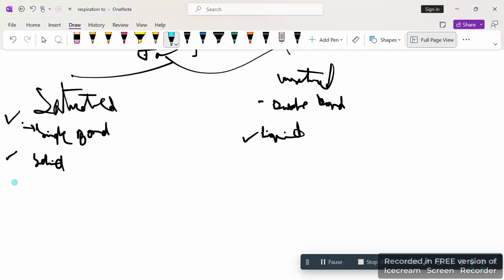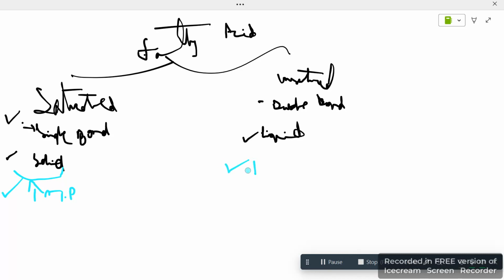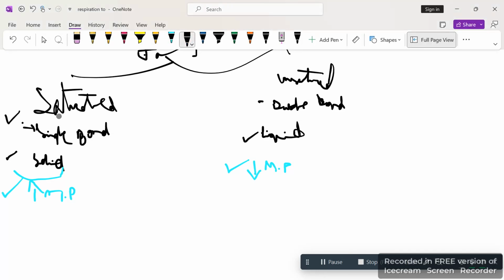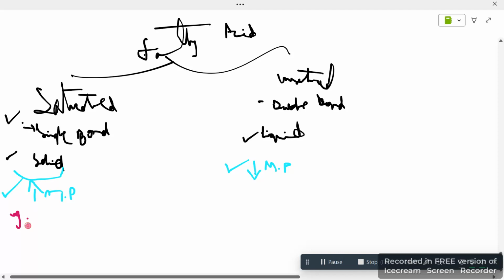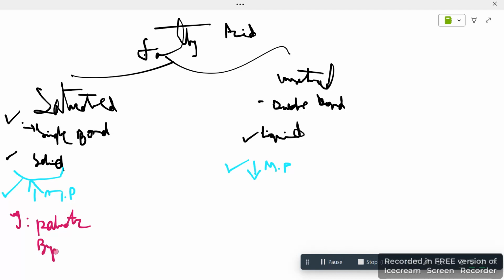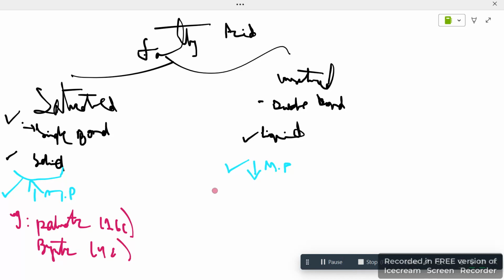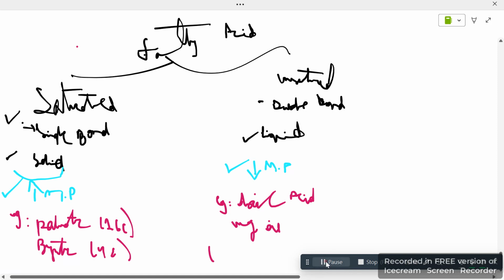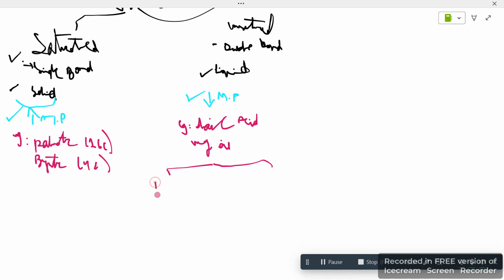lipids ,fatty acid , saturated and unsaturated class11